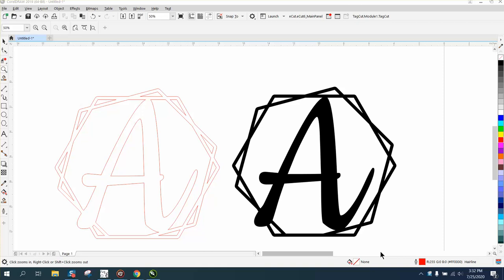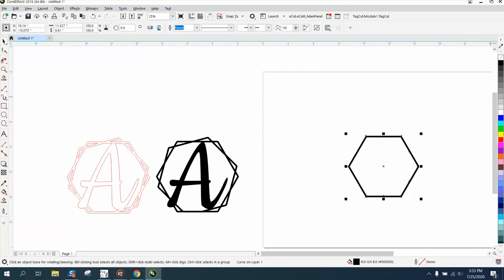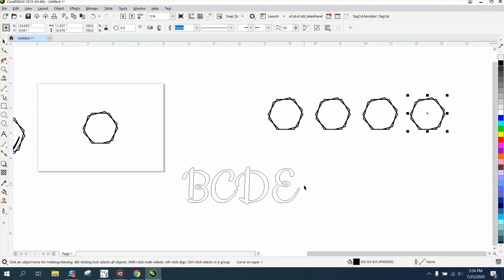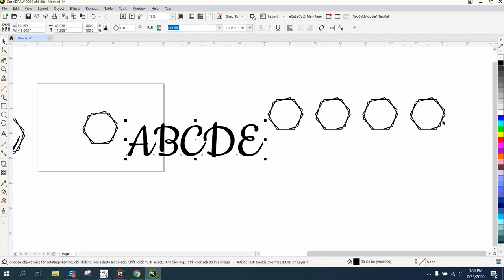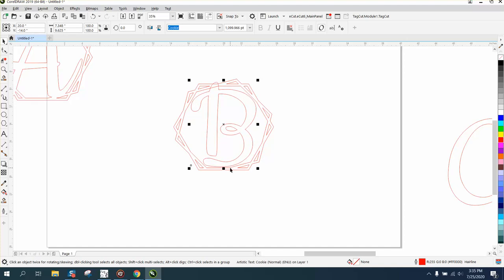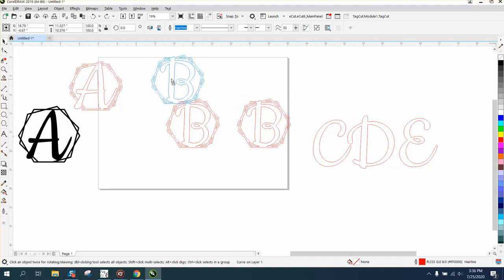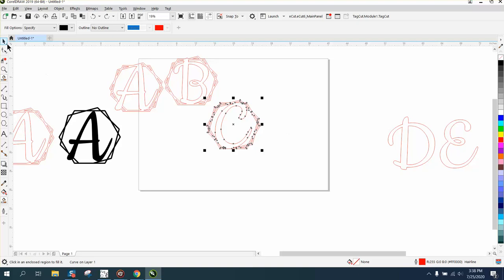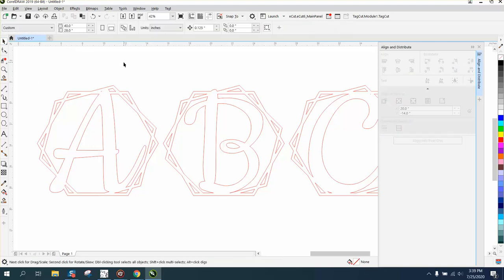Corel Draw Tips & Tricks Make this Initials cut out